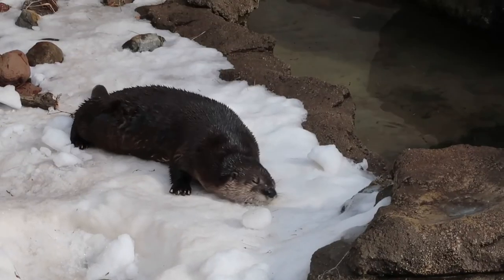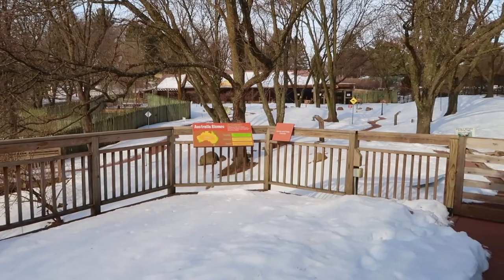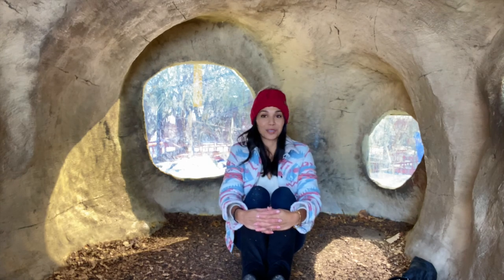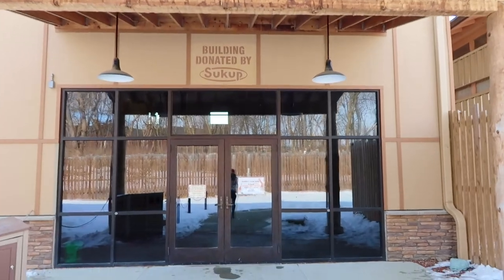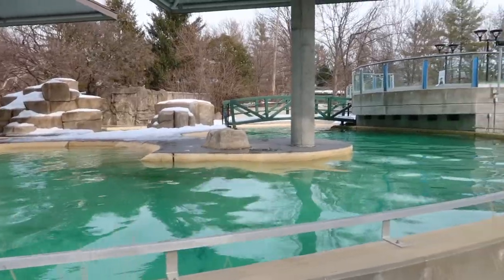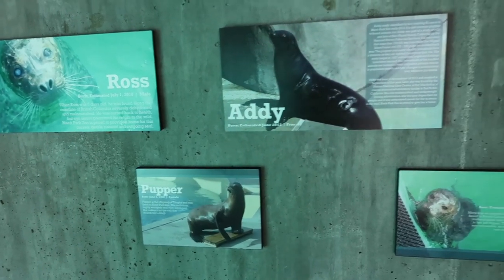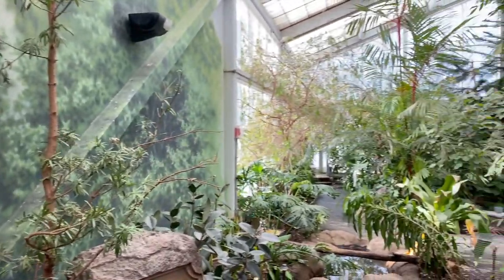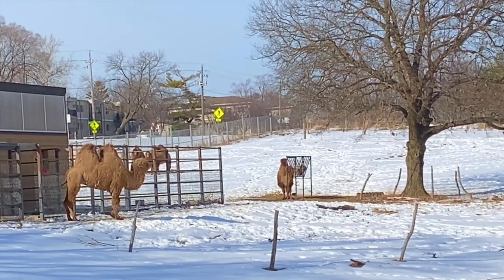Blank Park Zoo Winter Walkthrough 2022 | Des Moines Iowa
Ever visited a zoo in the winter? It's an incredibly peaceful experience that gives you the opportunity to see animals that might not be as active in warmer weather!

If you're in the Des Moines area and looking for something to do, make sure to visit Blank Park Zoo!
*Quick Tips:
- Walkthrough of the entire zoo will take about 2-3 hours
- Open daily from 10am - 4pm
- General Admission is $16 (adults) and $10 (kids)

On this trip we saw lions, tigers, giraffes, sea lions, Japanese macaques, otters, flamingos, bald eagles, penguins, red pandas, tons of birds and reptiles, and more!

Find your favorite animal:
2:00 -- Japanese Macaques (Snow Monkeys)
4:50 -- Giraffes
5:17 -- Tigers
5:33 -- Lions
7:15 -- Sea Lions & Seals
8:54 -- Howler Monkey
9:14 -- About AZA
10:45 -- Penguins
10:58 -- Tropical Aviary - Birds & Reptiles
12:08  -- Red Pandas
12:31 -- Camels
For more photos & BTS, find me online =)

If you have any questions about the zoo or want to tell me about your favorite animal / animal story -- leave it in the comments! I'd love to hear it =)

Stay Wild!